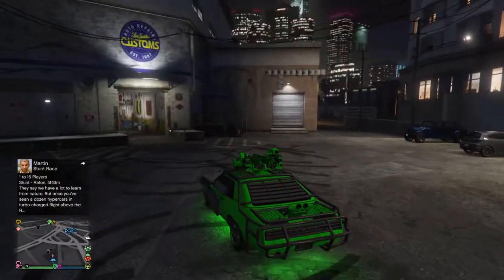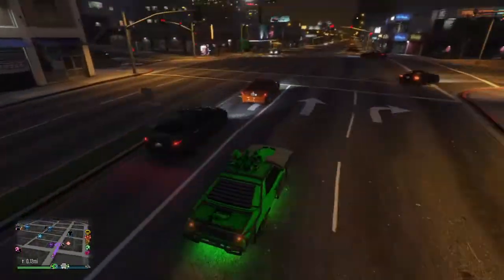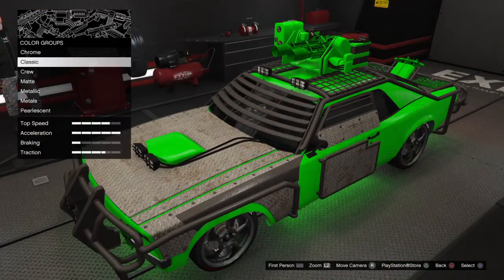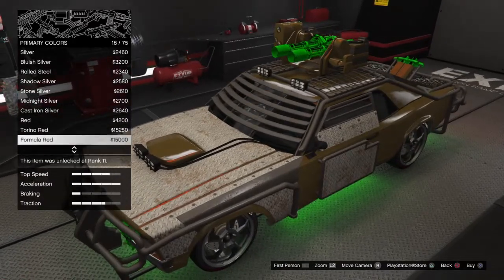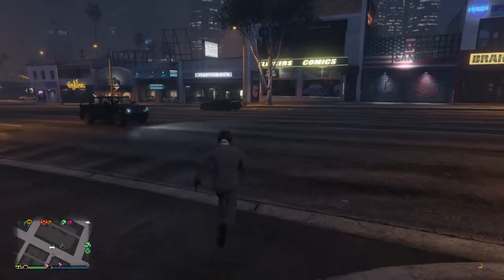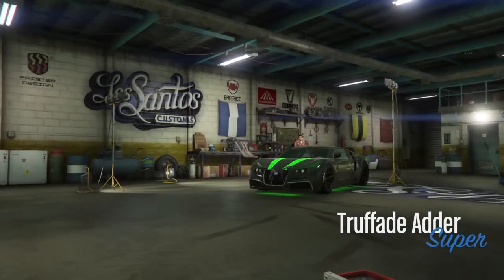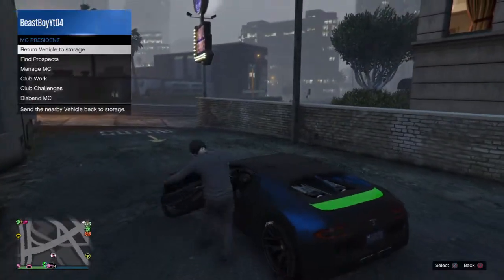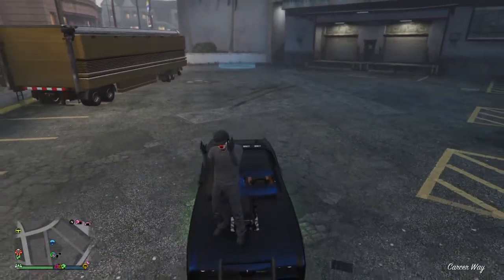How to get pearlescent on any color